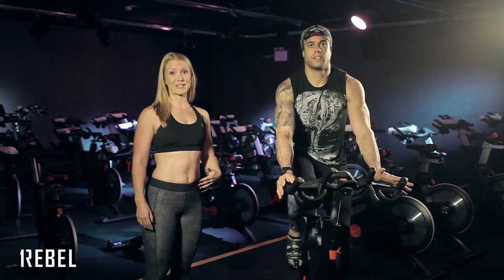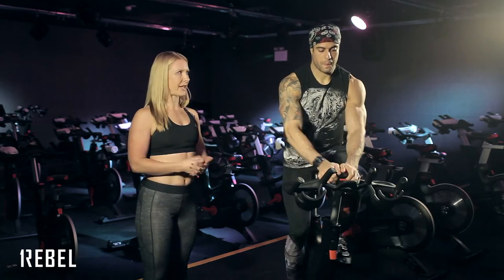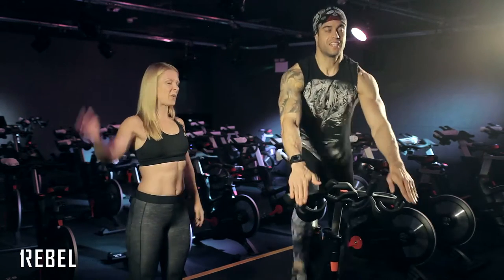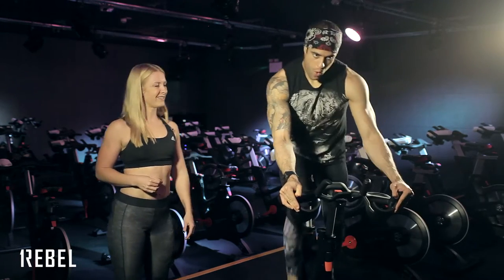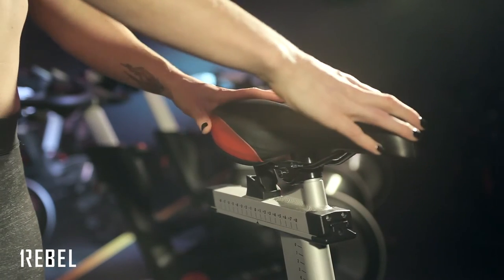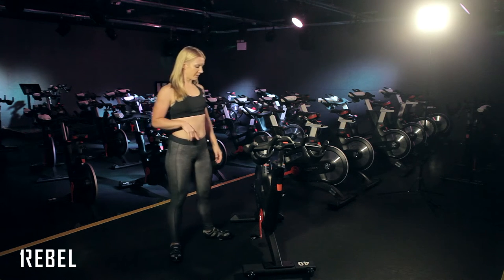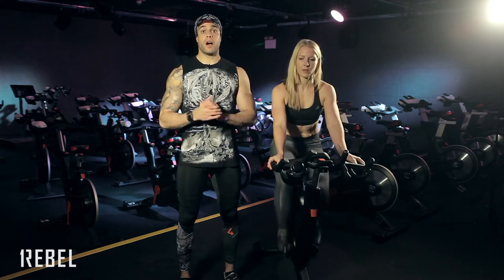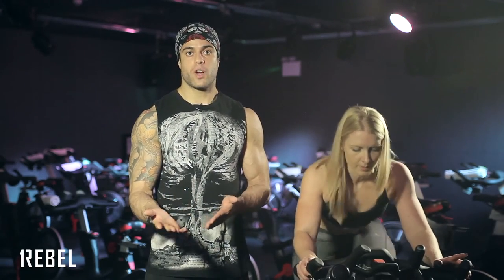HOWTORIDE | 1REBEL UK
Head trainers Melissa Weldon and Tiago Silva demo on how to take part in the perfect Ride session.